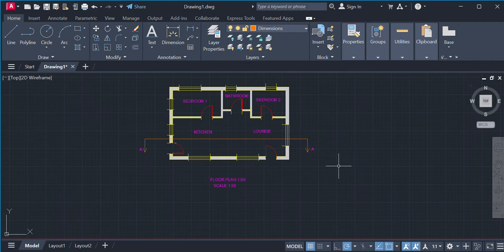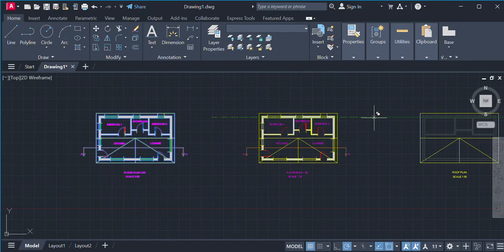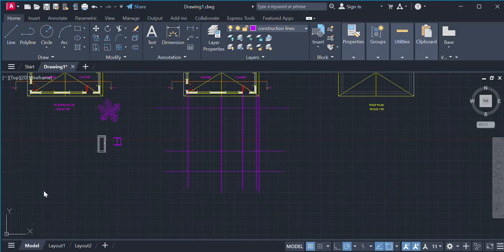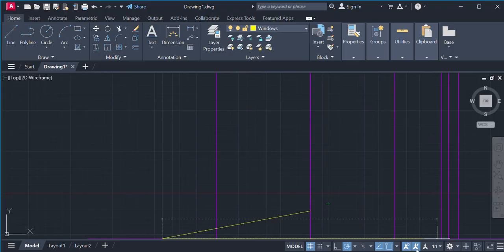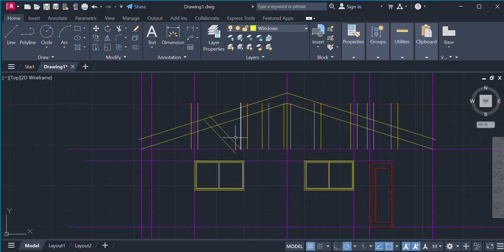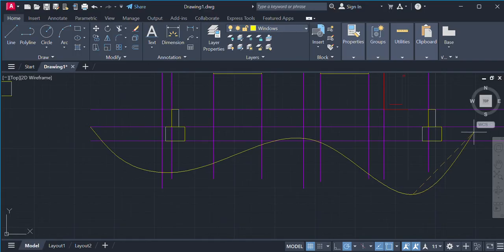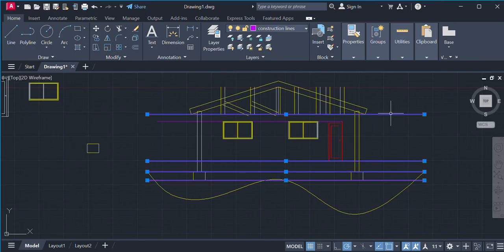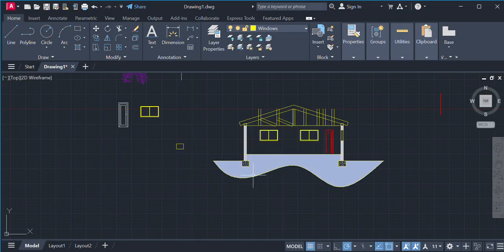HOW TO CREATE SECTIONAL ELEVATIONS ON AUTOCAD | BUILDINGS, FLOOR PLANS, ELEVATIONS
Explore how to draw elevations and sectional elevations on Autocad with this beginner-friendly tutorial. Ideal for those looking to learn or improve on their autoCAD or drafting skills!